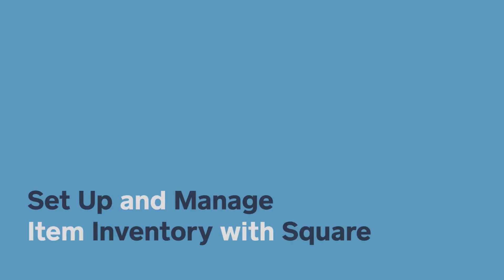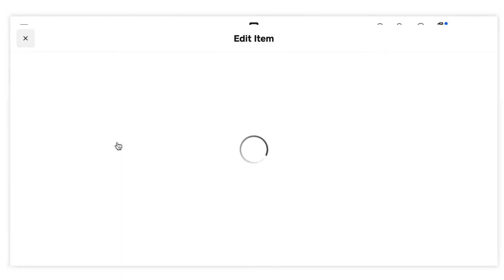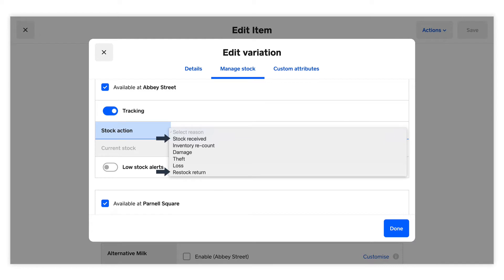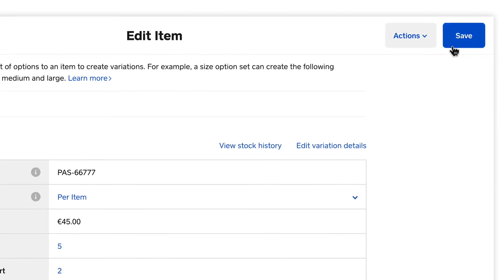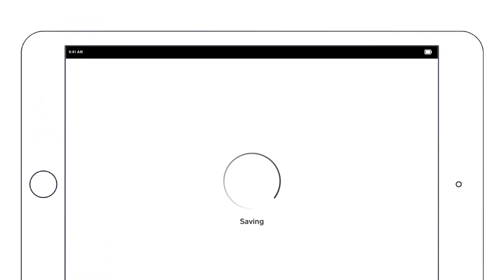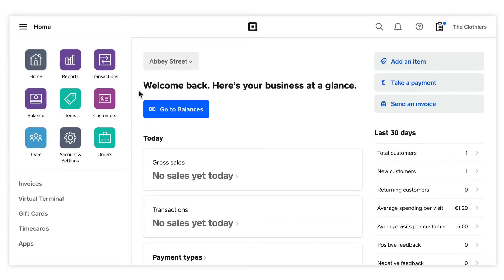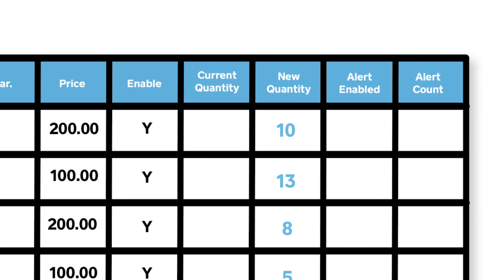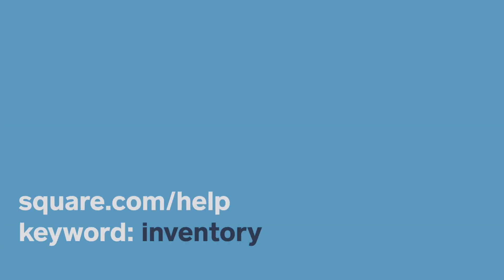Set Up and Manage Item Inventory with Square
Learn how to set up and manage item inventory with Square.

0:00 Intro
0:14 Manage individual item inventory online
0:30 Inventory adjustment reason
0:56 Enable stock alerts
1:06 Manage individual item inventory from the app
1:25 Manage item inventory in bulk

With Square, you can quickly and easily set up, track, and manage inventory levels for your item library.
Once you enter inventory levels, your stock count will automatically update when you complete a sale.

To set up inventory per item from your online Square Dashboard:

1.  Visit Item Library online.
2.  Select an item from the list.
3.  To edit your item inventory, click on the stock section of your Variation settings.
4.  Under the Manage stock tab, enable tracking for each location, and select the reason for your stock adjustment. If you select Damage, Theft, or Loss, the amount entered will automatically deduct from your current stock count for that location. If you select Stock Received or Restock Return, your stock count will increase for the amount entered. Selecting Inventory Recount will show your current stock amount — just enter in your new stock amount to update.
5.  Enable Alerts — if your stock drops below the alert threshold, a stock alert will be generated.
6.  Once you’re all set, click Save to confirm your update.

To manage your inventory from the Square app:

1. Tap the four horizontal lines and tap Items.
2. Create or select an existing item.
3. Tap into the Stock section under Price and Inventory and enter a stock amount
4. Save.

You can also manage your inventory in bulk by importing and exporting your item library using an Excel (.xlsx) or CSV file online. Keep in mind, you’re not able to update your inventory in bulk from the Square app, only from your online Square Dashboard.

Keep in mind, if you have multiple locations, inventory is established, edited, and tracked on a per-location basis.

To get started:

1.  Visit Items in your online Square Dashboard.
2.  Click Actions, Export Library.
3.  Open the file and add your inventory by item in the column labeled New Quantity (Location). Any changes made to the New Quantity column will replace the existing item quantity. If you put a 0 in the New Quantity column, your inventory for that item for that location will be set to 0.
4. Next, save the file to your computer.
5. Lastly, drag and drop your saved file to the Import Inventory window, click Upload.

To learn more about setting up your inventory with Square, and search keyword inventory.